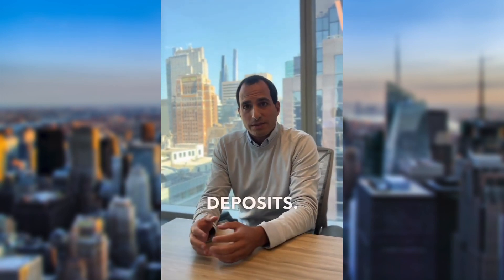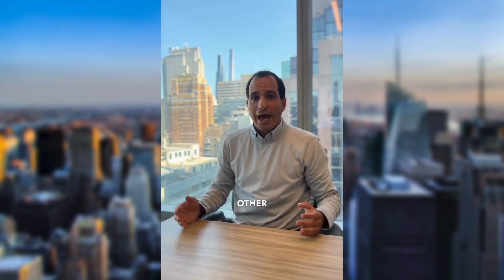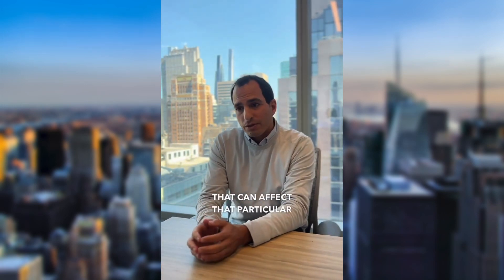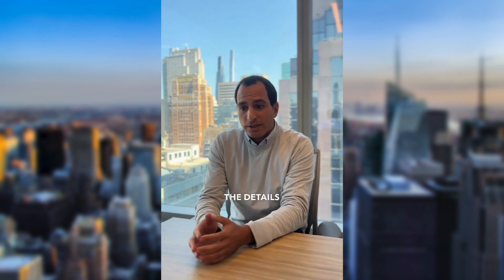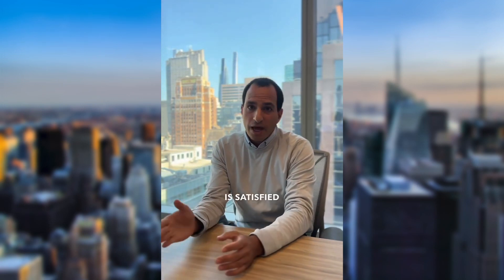NYC Mortgage Process for Investors Explained